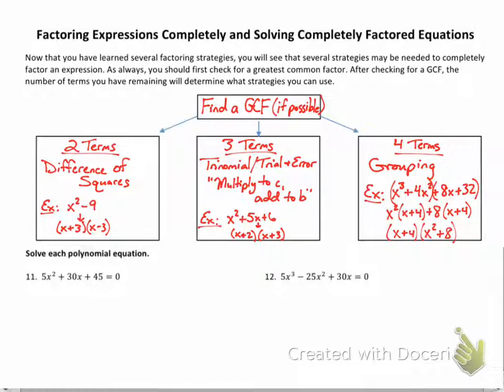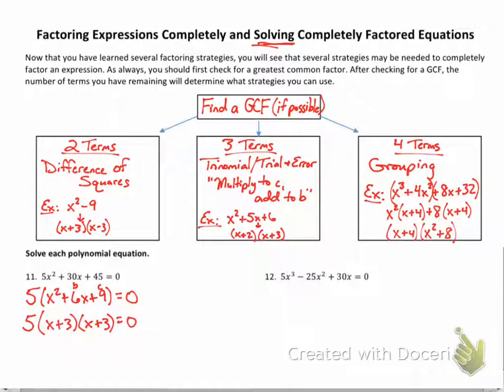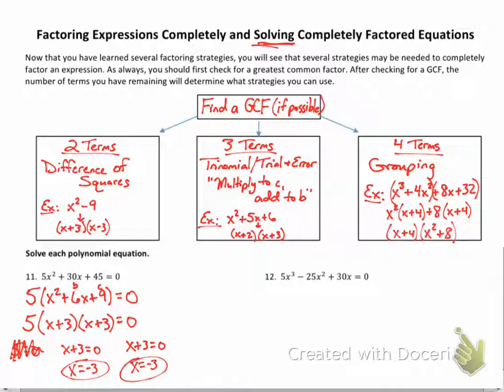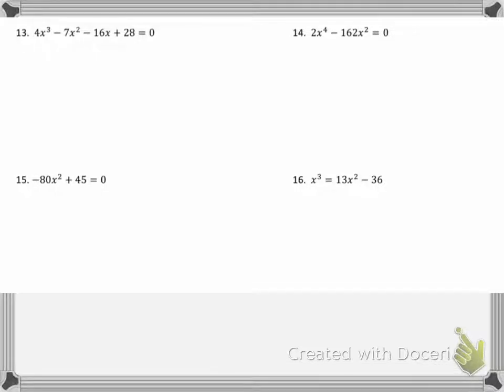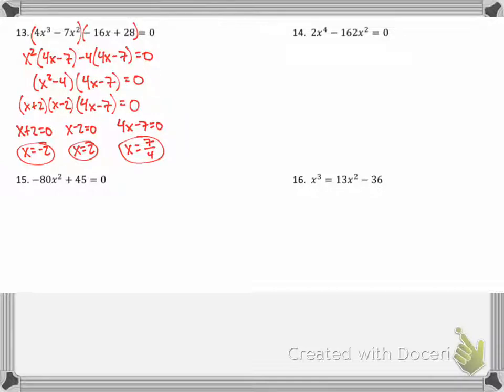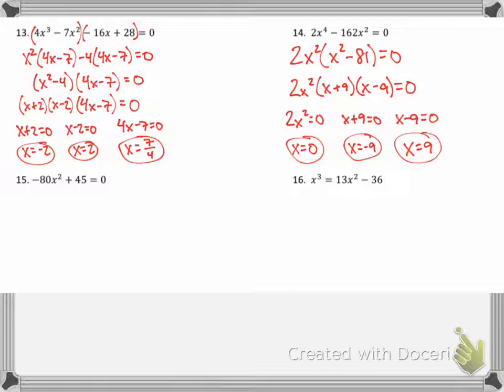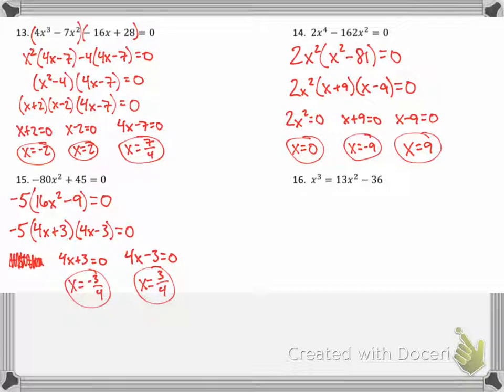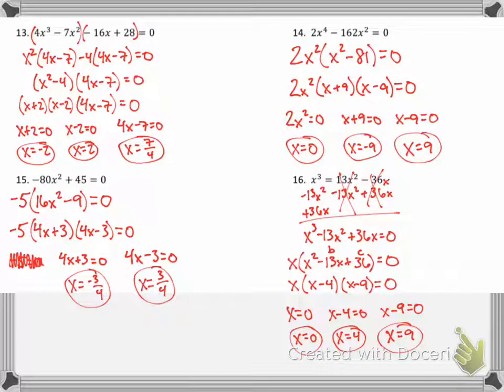Thursday, May 14 - Solving Quadratic Equations